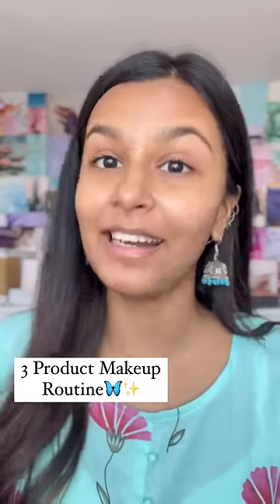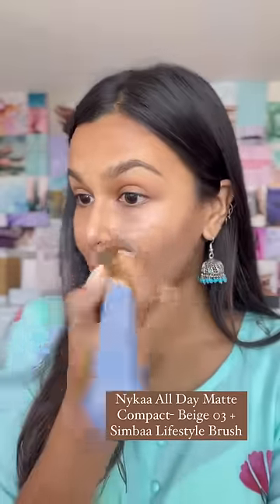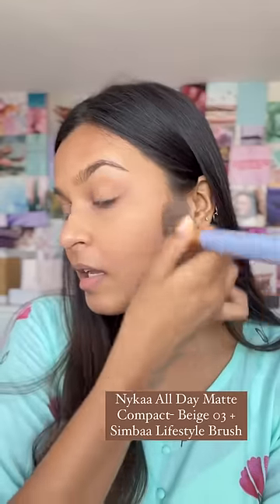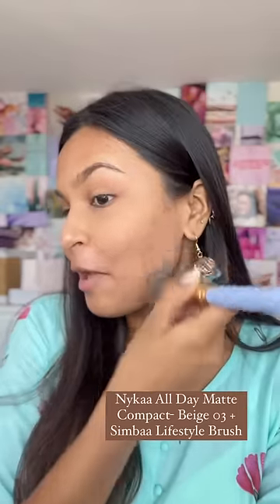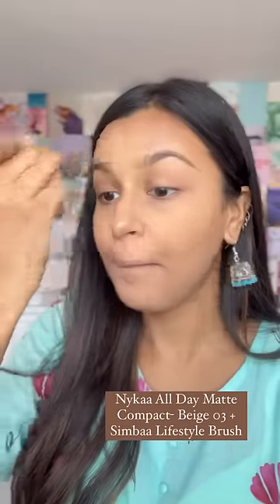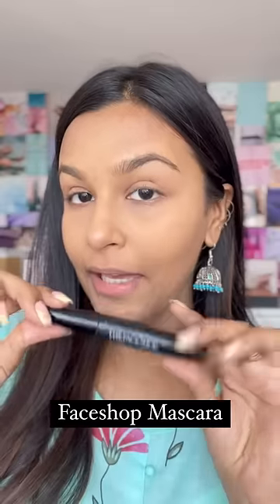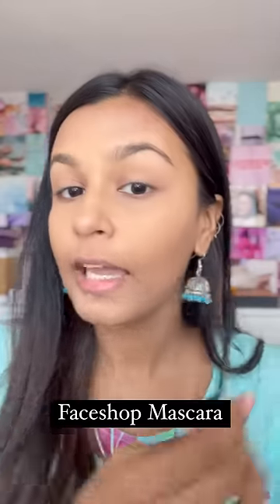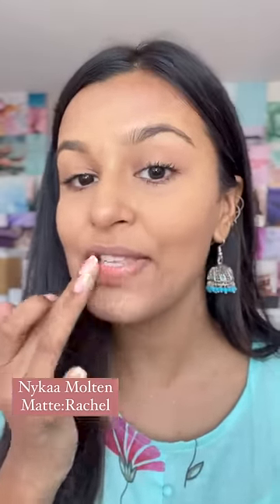Makeup With ONLY 3 Products😍